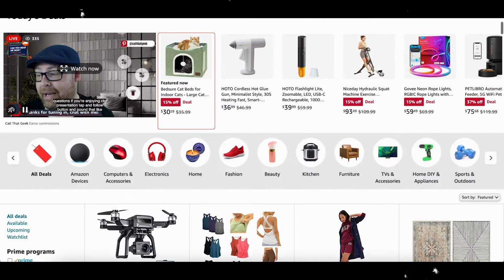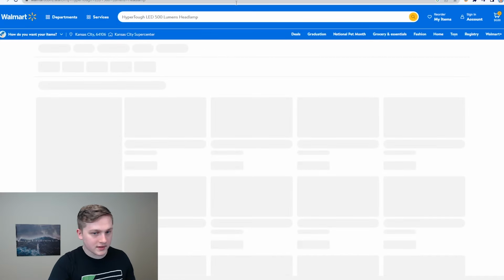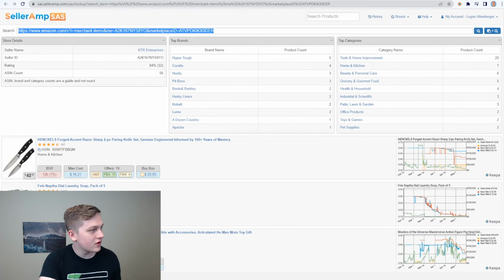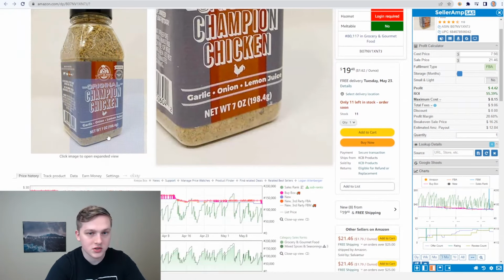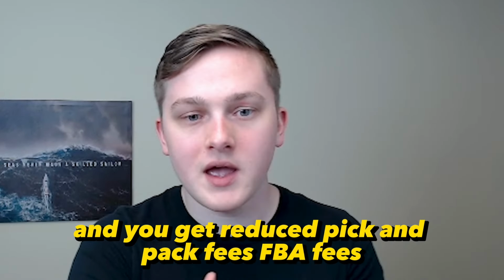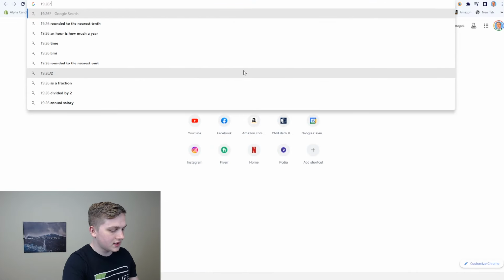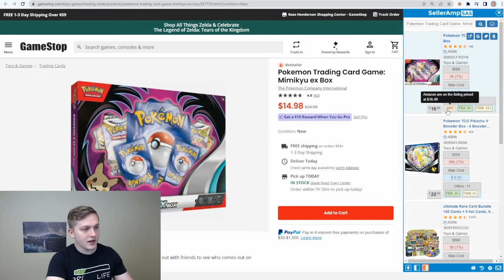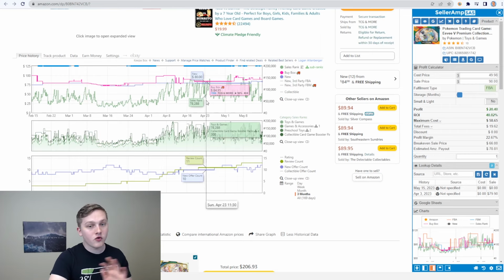Revealing the BEST Online Arbitrage Product Research Strategies!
Online arbitrage can be a very profitable side hustle. The most important part to building a successful Amazon reselling business is understanding how to do product research and find more profitable online arbitrage products. In this video, I cover some of the best online arbitrage sourcing strategies, and set you well on your way to running a successful Amazon FBA business by doing online arbitrage!

DM me with any questions!

Looking to grow your business with a lead list?

Want a high-quality course to grow your Amazon business? Check out Hustle Buddies products here:

Follow me and message me with any questions!